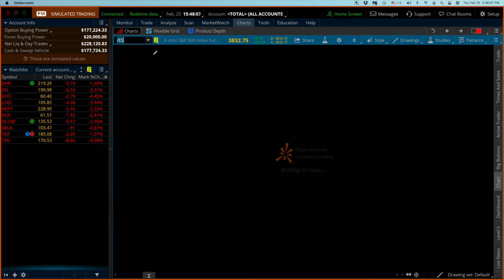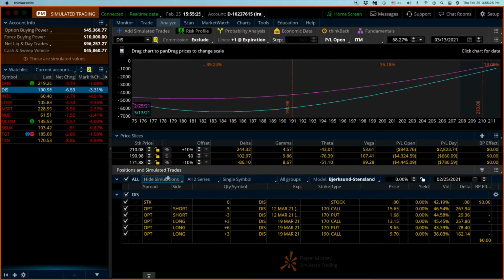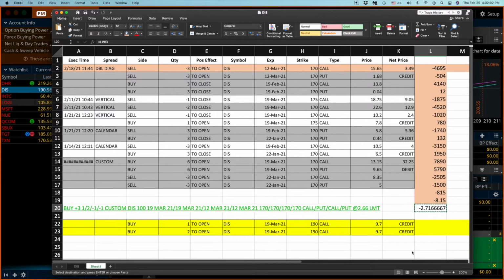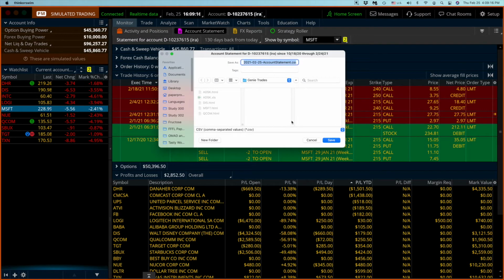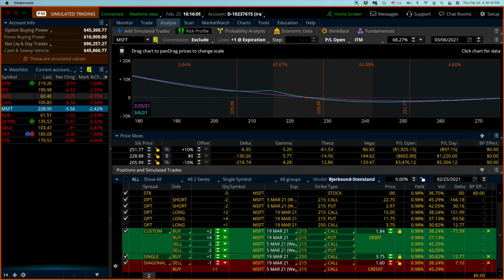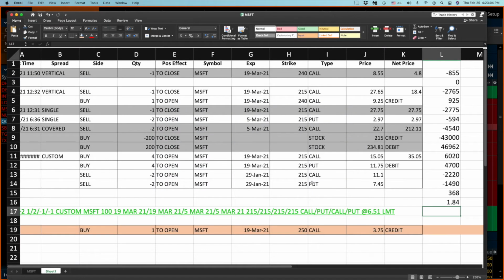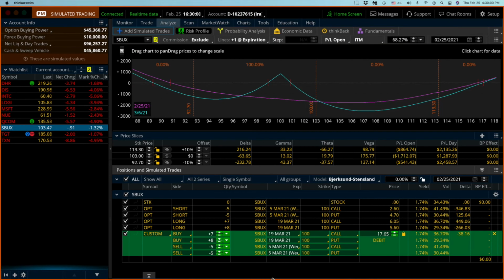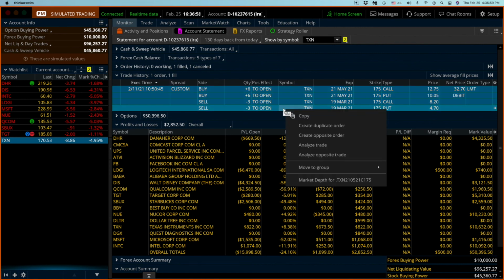Episode 32 Roll down and exits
In this video I take profits by closing positions or rolling down puts. The goal is to neutralize my deltas.